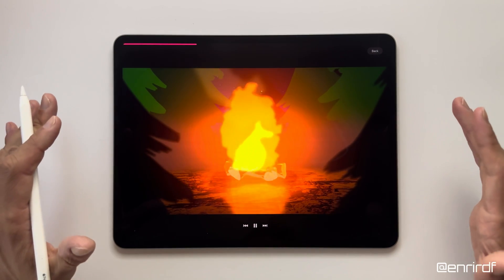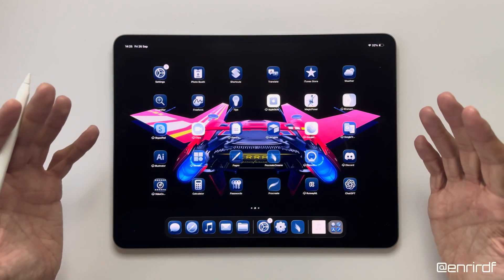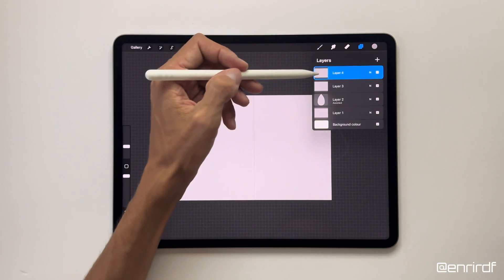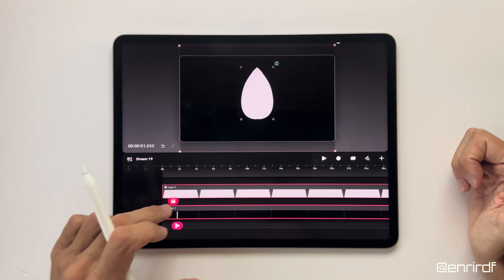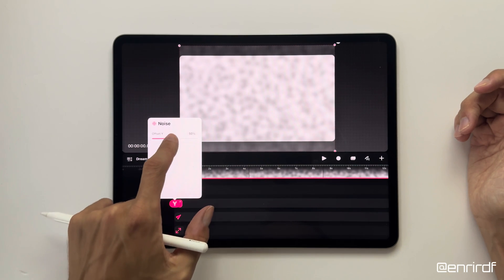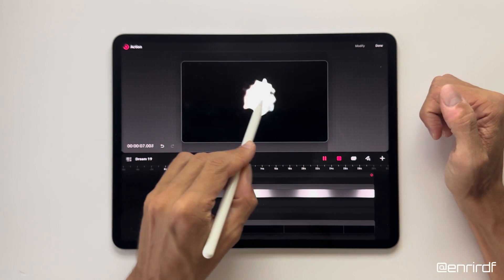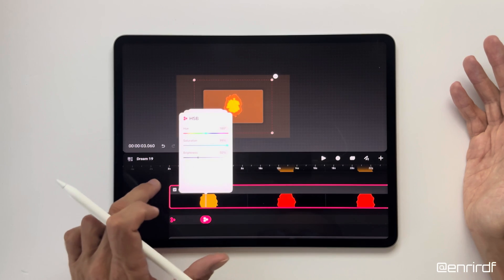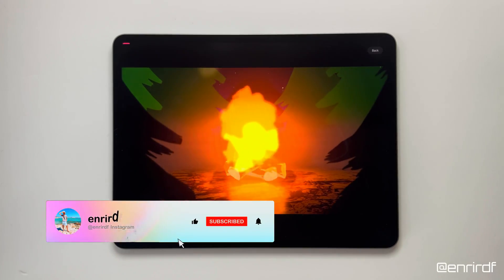Animate fire like a pro on Procreate Dreams by @enrirdfthanks to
Animate fire like a pro on Procreatedreams by @enrirdf
Hello Dreamers 🔥Today I'm going to show you how to create fire animation here on Dreams using a very powerful and versatile tool called the noise filter, without having to draw anything frame by frame😊